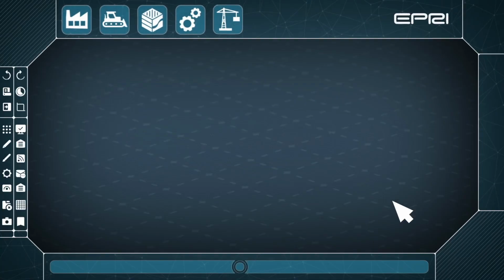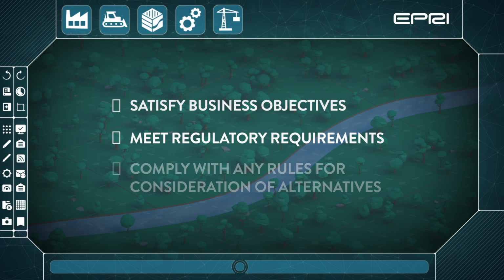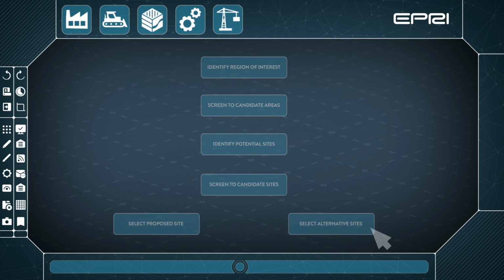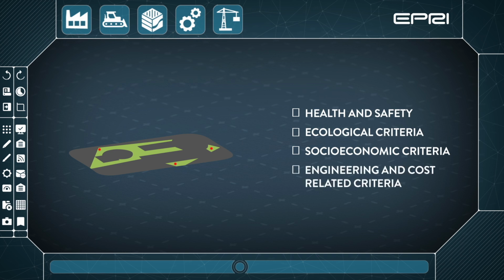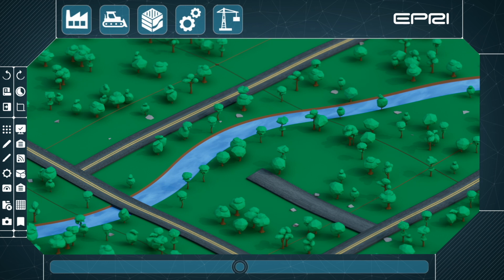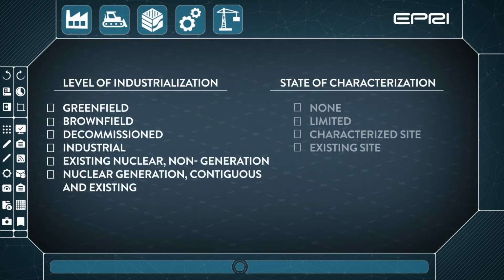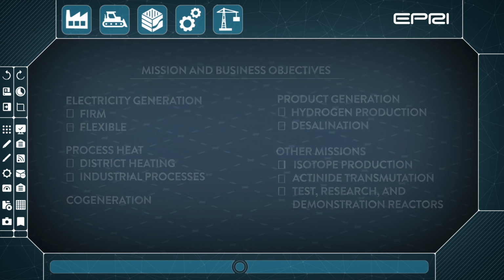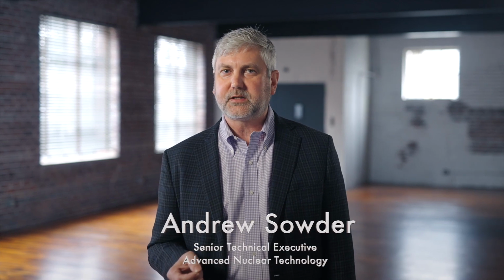EPRI: Advanced Nuclear Technology - Selecting a Site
Deciding where to site a new nuclear plant involves a number of considerations including business objectives and regulatory requirements. EPRI’s Siting Guide lays out site selection and evaluation criteria and was recently revised. It’s been used for more than 30 years by utilities around the world to find the right location for their nuclear plants.